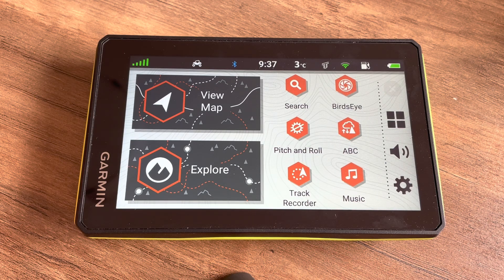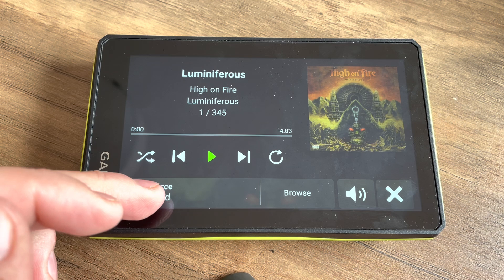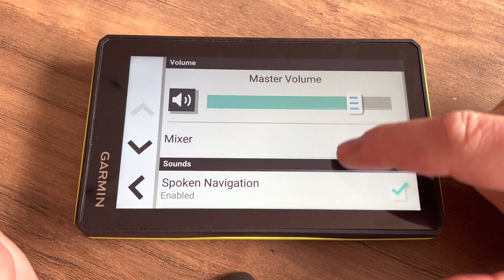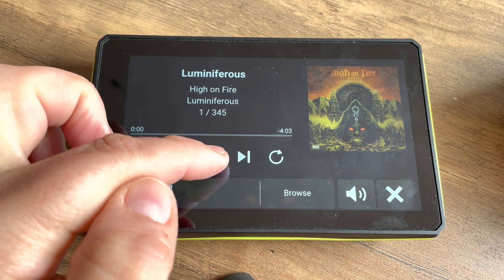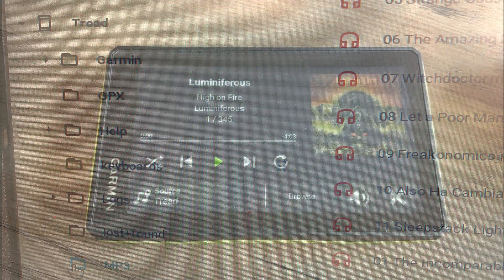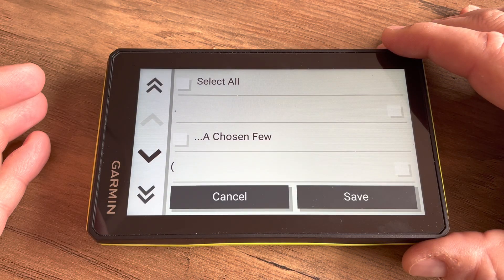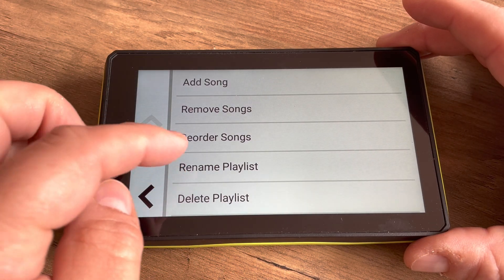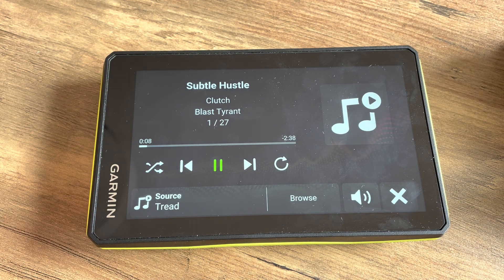How To Transfer MP3 Music files to Garmin Tread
In this video I’ll show you how you can load up via USB transfer MP3 music files on the Garmin Tread for playback either on the device or to a connected bluetooth device.

I encountered a few issues at time of recording

1. Tread doesn’t support 128GB micro SD card
2. Can’t put MP3 files on a micro SD card
3. You have 11GB of free space on the Tread
4. The “Garmin” drive when connected via USB may not appear on a mac or windows desktop
5. The “Garmin” folder structure is different than in other devices.

The music app icon can be found from the main menu and has the typical controls. You can select the music source: MP3 or connect Bluetooth device (ie your smartphone).

The overall process is to connect your Garmin tread via USB to a computer where the “Garmin” drive will appear and once you open it, you will see the MP3 folder. Simply drag & drop your music files into that folder.

In my situation it was working on a mac, so I ended up using a Chromebook where I have my files on a UDB drive and able to see the Garmin drive that way. Apparently this is common issue for the recent automotive devices.